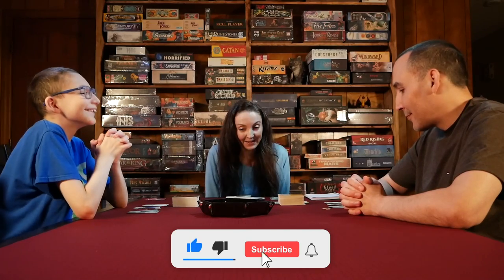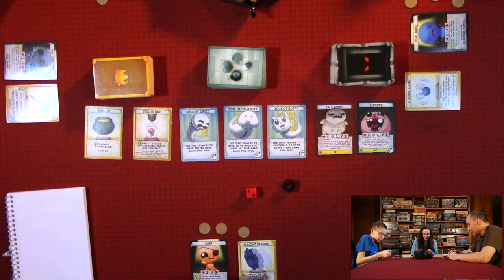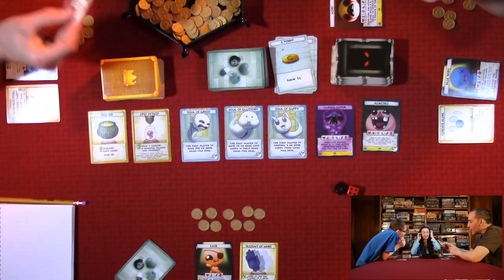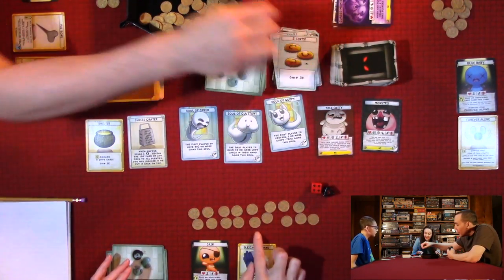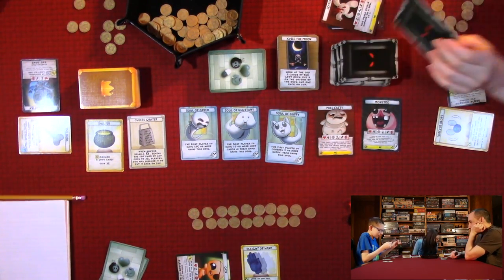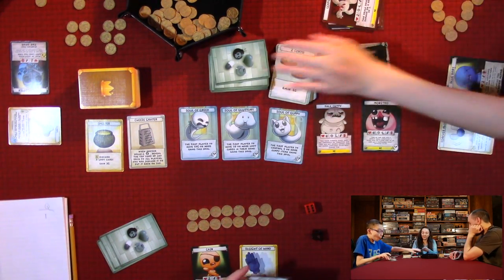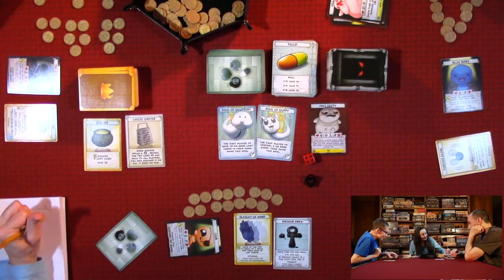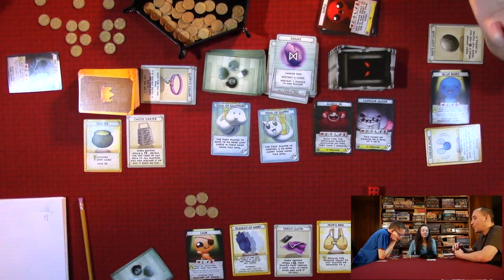The Binding of Isaac: Four Souls Playthrough - Maestro Media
This video shows how to play The Binding of Isaac: Four Souls Card Game and full playthrough gameplay.